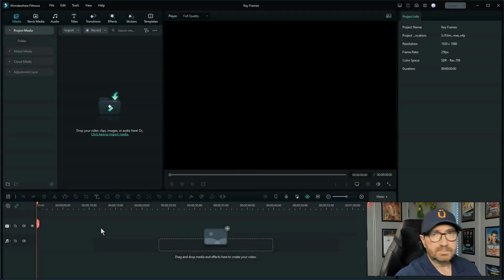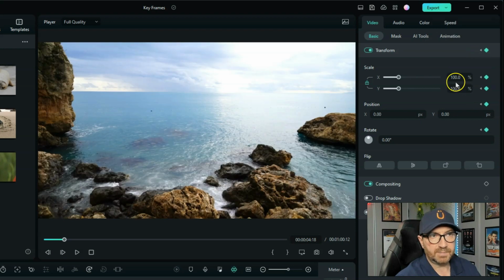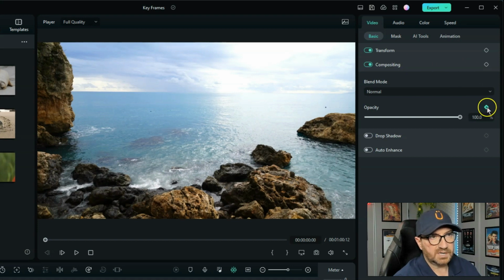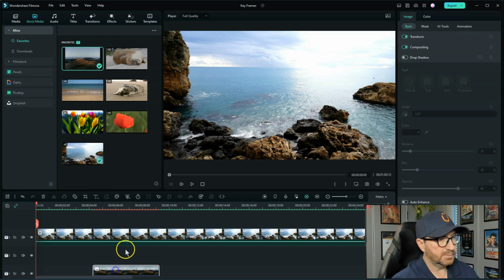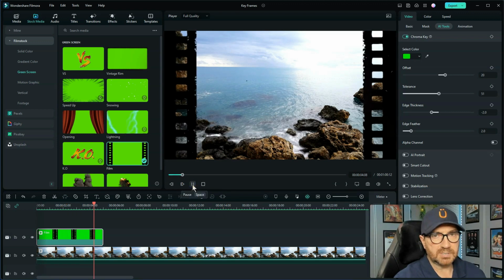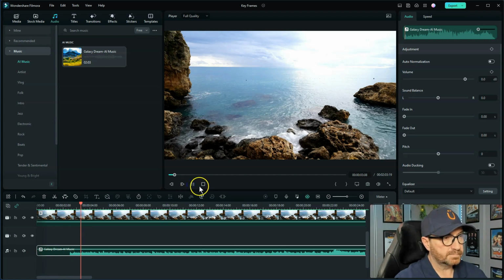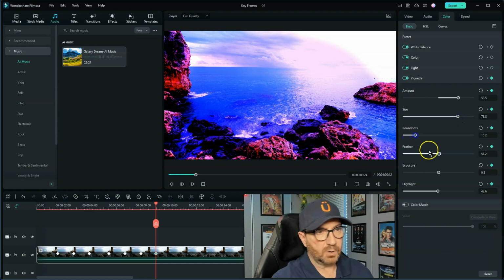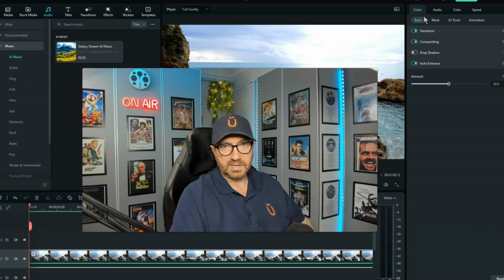A Guide To Creating Keyframes In Filmora : Easy Tutorial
Discover the secrets to creating stunning videos with keyframes in Wondershare Filmora. Please follow this link for more information This comprehensive guide provides step-by-step instructions and tips for using keyframes to add motion and style to your videos, even if you're new to video editing.

This is a tutorial on how to keyframe in Filmora 12.

Filmora 12 allows you to apply a keyframe to many more actions than it does in Filmora 11.

In this video, I will show you how to use keyframes and get the most out of them.

Title: A Guide To Create Stunning Videos With Keyframes In Wondershare Filmora | FunwithFilmora.co.uk

This video explores information on A Guide To Create Stunning Videos With Keyframes In Wondershare Filmora, but also covers the following topics:

Keyframe Animation Tutorial For Wondershare Filmora
How To Use Keyframes In Wondershare Filmora For Smoother Animations
Creating Dynamic Video Effects With Wondershare Filmora Keyframes